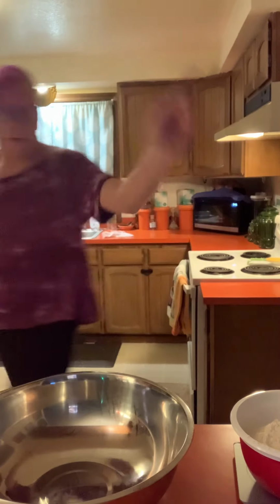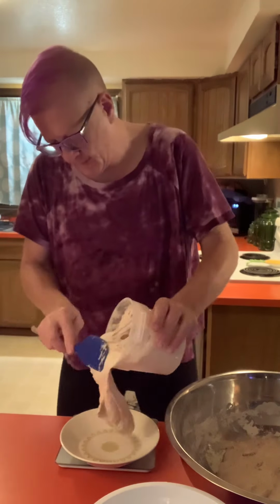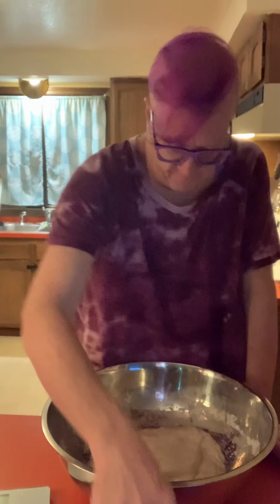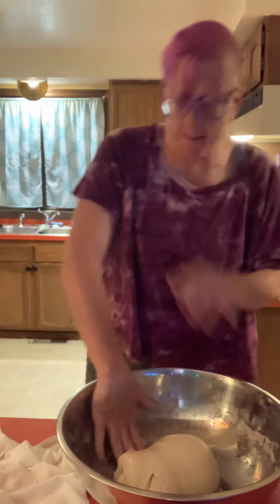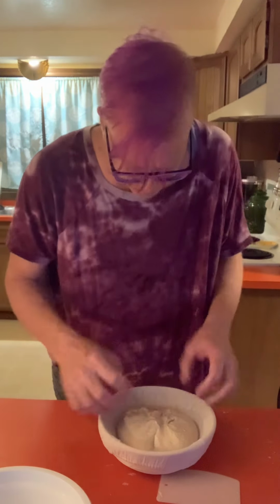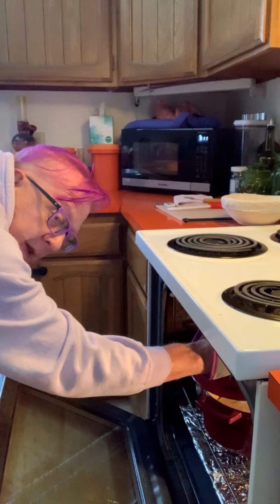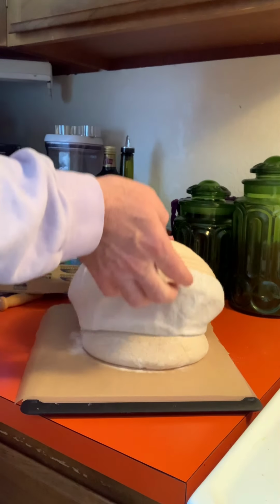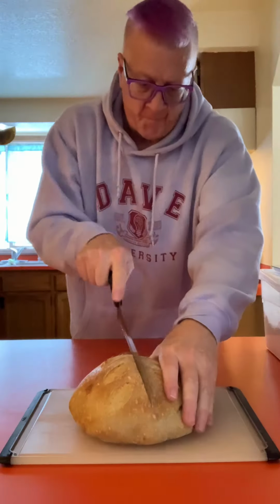Making sourdough bread￼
Making sourdough bread at home.

The recipe I use:

1000g flour
800g water
200g starter
20g salt

Autolyze 30 min

Starter incorporate

Salt w/water

Gluten build - Slap stretch 3-5 min

Turn (stretch & fold)

Rest 20min

Repeat 4x

Split & Shape

Bulk ferment overnight

Bake 20 min @500 in dutch oven lid on

Bake until dark @450 with lid off